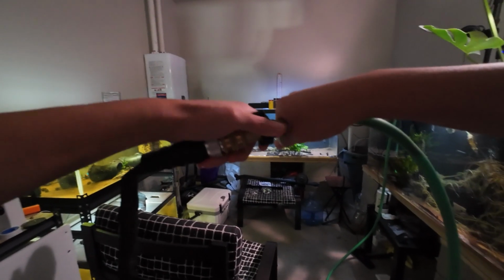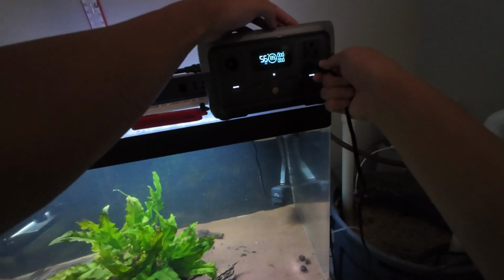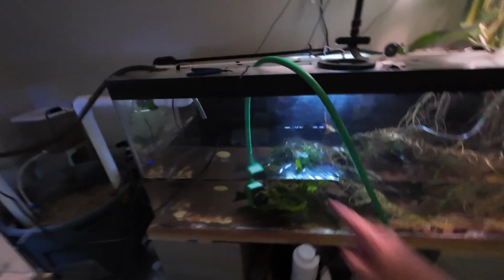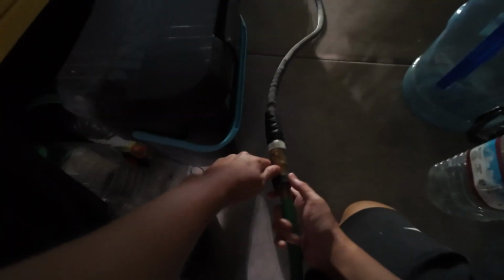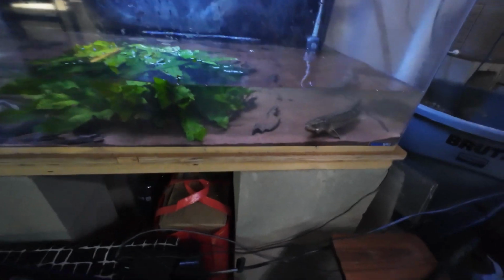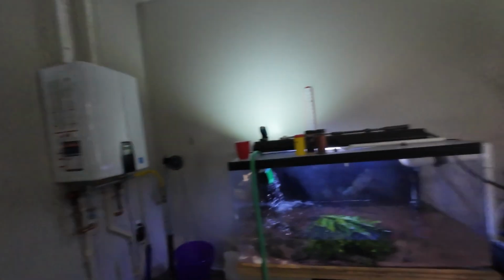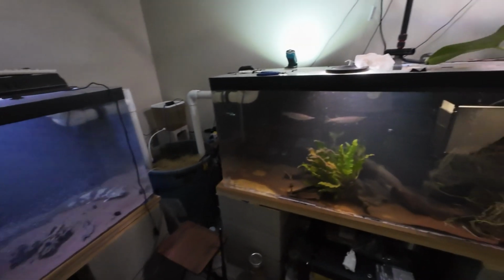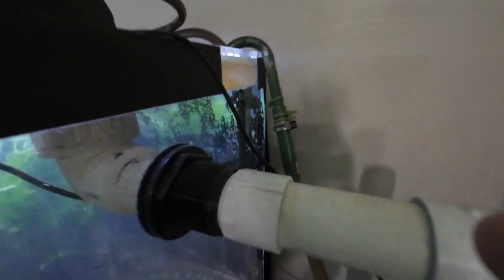my water change routine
Aquarium equipment I use:
Liquid Vitamins
Wifi Smart Plug